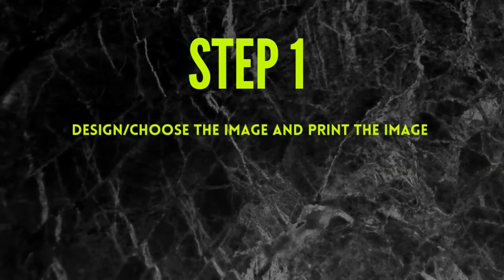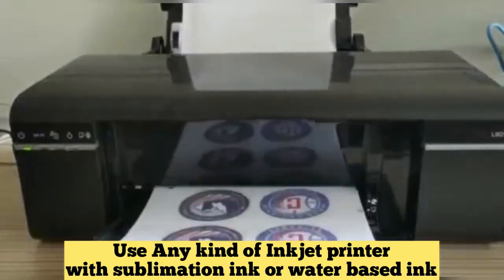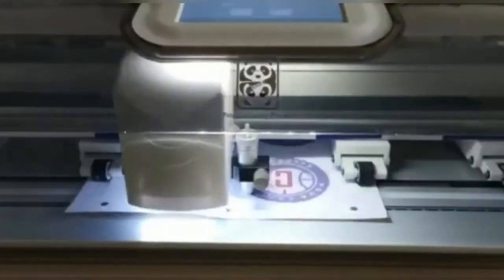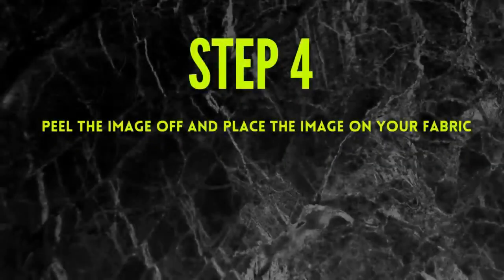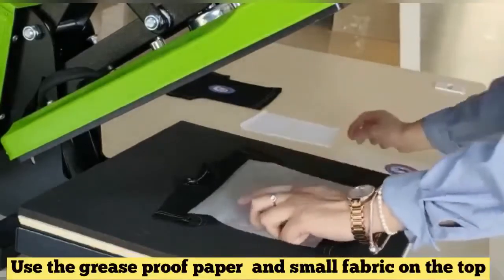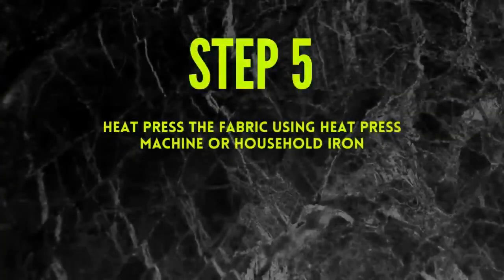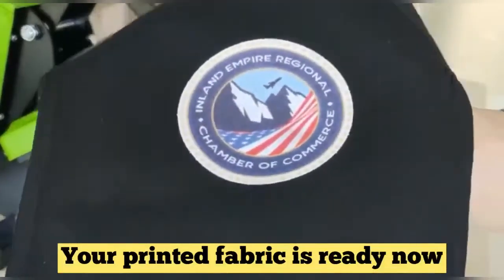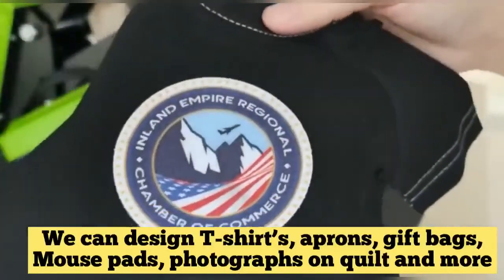How to Print T-shirt’s by using Direct sublimation paper | HTF-300 | Alizarin Group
Inkjet Transfer Paper Series |

Product code: HTF-300
Product name:Direct Sublimation Flock

Like our content ? Hit 👆follow button.

🧑🏻‍💻Save this video if you find this useful.

Thanks For Choosing Our videos….!!!